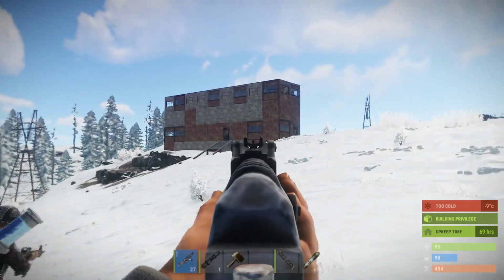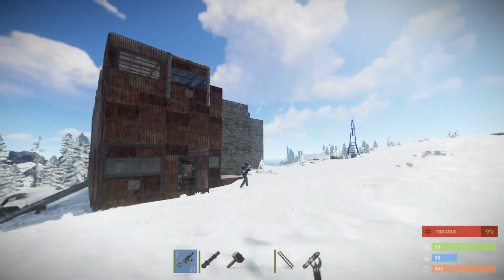SHEET METAL FORTRESS near dome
In this raid we raided a base that was overlooking dome with a turret guarding the trips back & forth.

THANK YOU SO MUCH TO ALL OF OUR PATRONS! WE WANT YOUTUBE TO BECOME OUR DREAM CAREER AND YOU ARE HELPING SO MUCH!

Go checkout RUST ACADEMY!

CURRENT PATRONS:
- Corey Dorwart ($30)

RAIDS ARE DONE ON 2 - 5X SERVERS

1st Song: Dreamy

IF you do go check out CHUKI BEATS leave a message saying CM Gaming sent you in the comments!